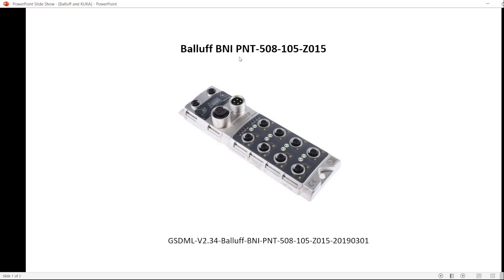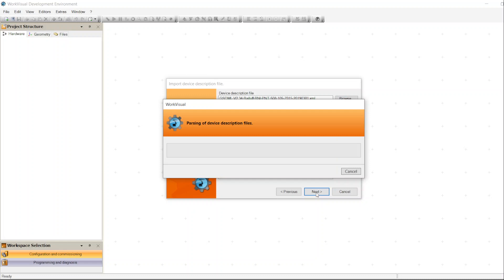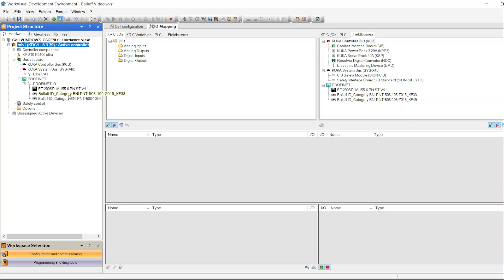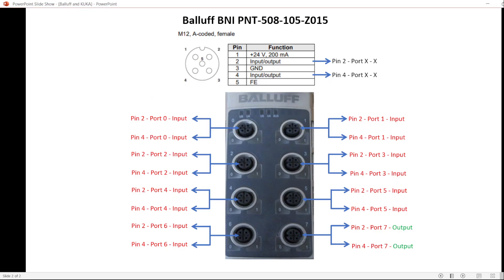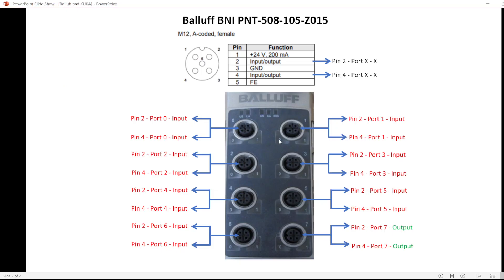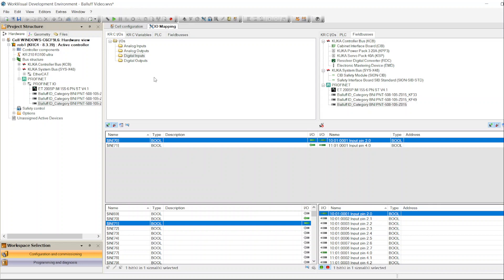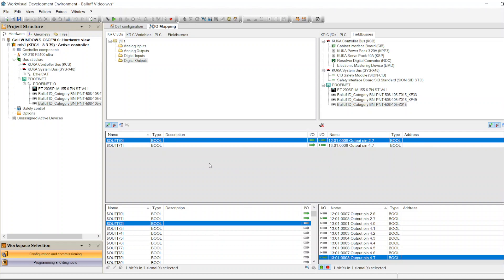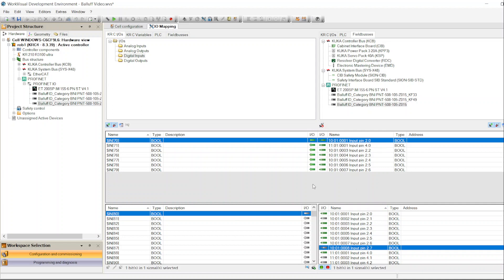Adding a Profinet Balluff Module to KUKA Robot.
You can learn how to add remote I/O modules, specially Balluff models, to KUKA robot.